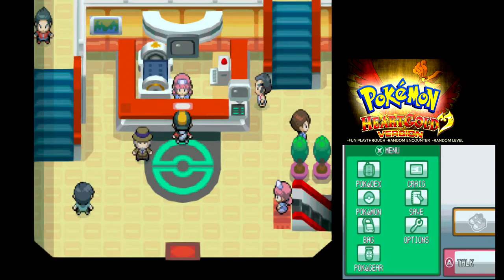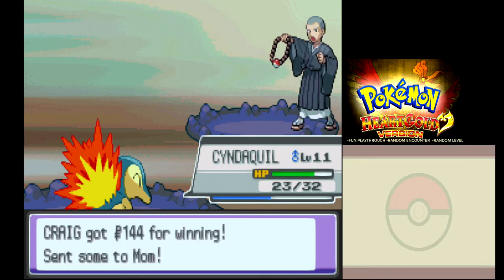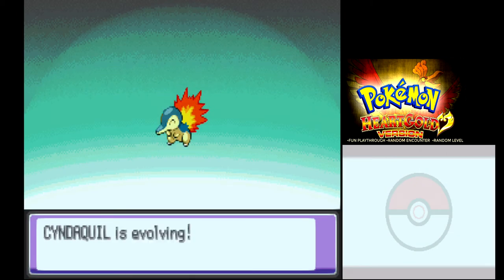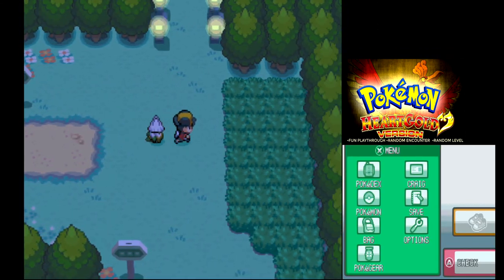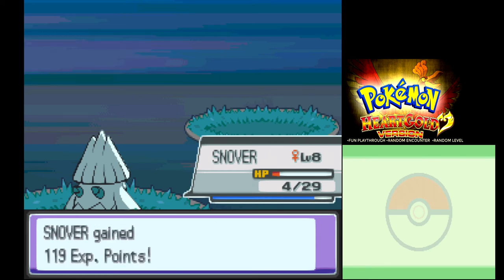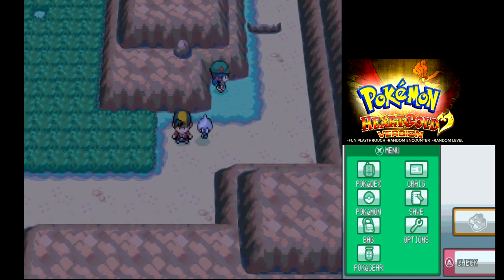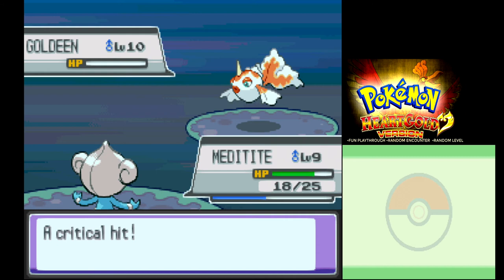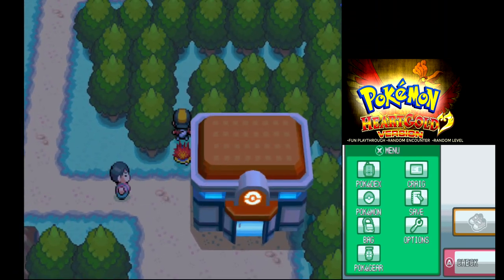Pokémon Heart Gold *Part 2* | Level/Encounter Randomizer!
Whats Up Youtube!? Welcome To Yugimenz!
Decided To Have A Go At A Playthrough Of Pokémon Heart Gold  🥇Doing A Randomized Wild Encounter/Level Playthrough Of Pokémon Heart Gold 😁  GOLD BEST VERSION!!!